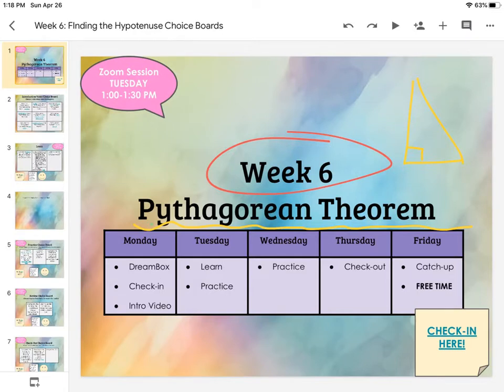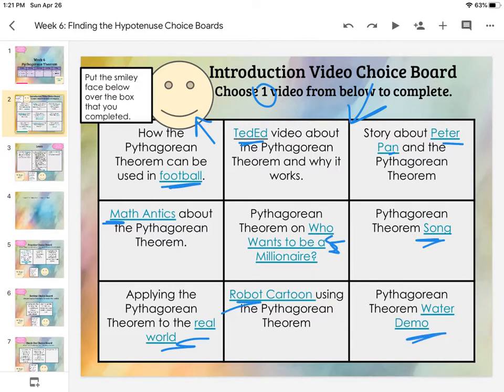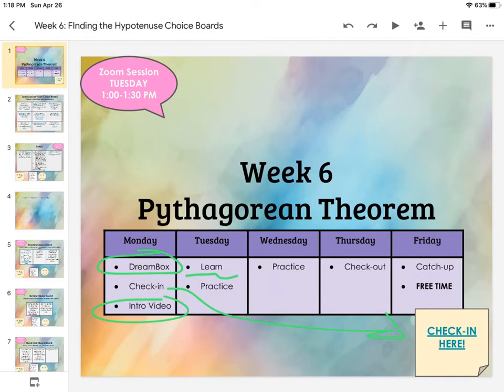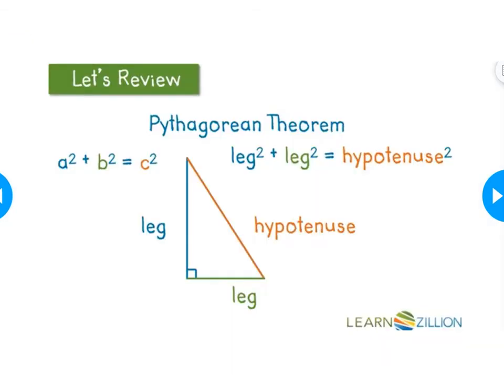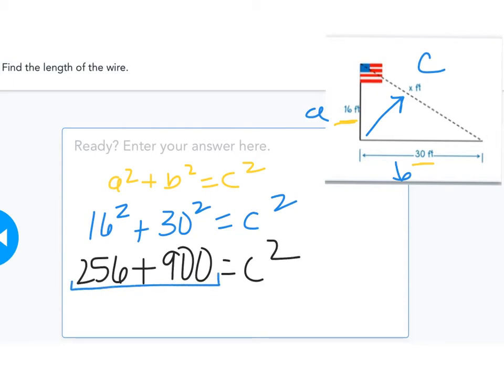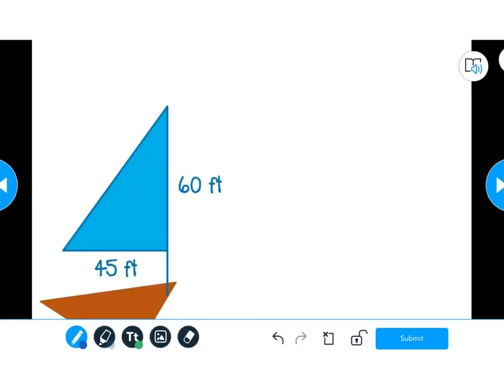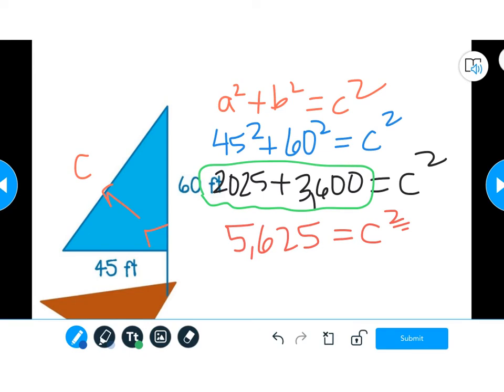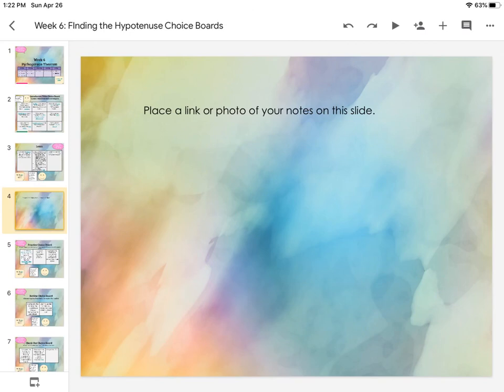Math week 6 Mon and Tues